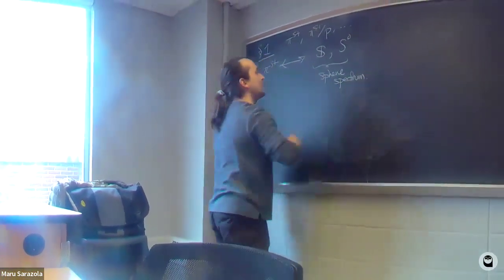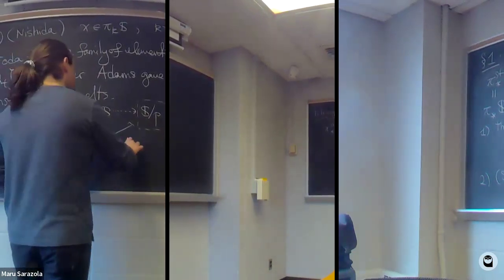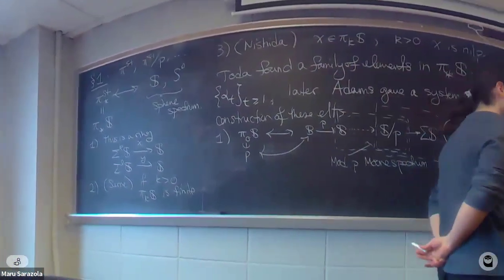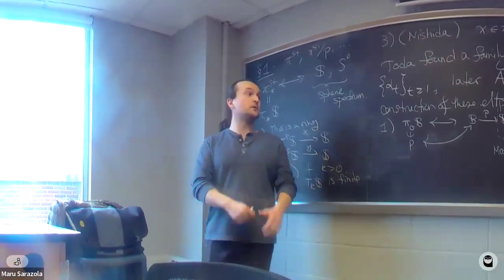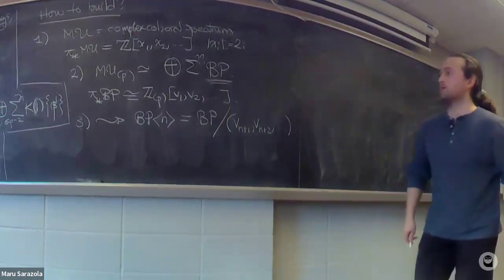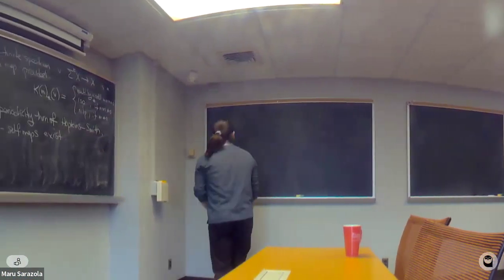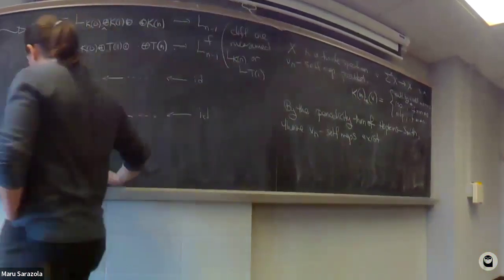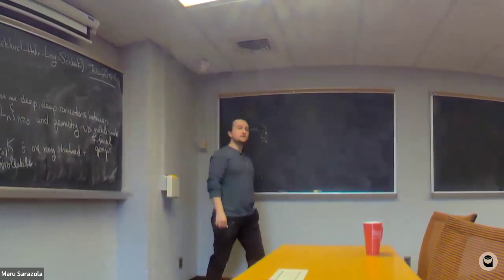Liam Keenan (University of Minnesota); April 1, 2024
More on the telescope conjecture (following Jeremy Hahn's Colloquium)